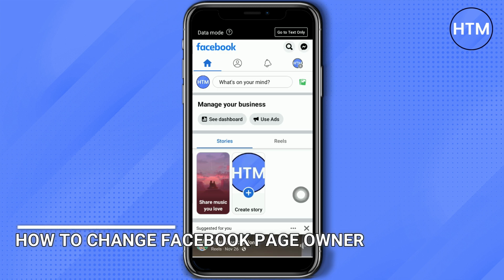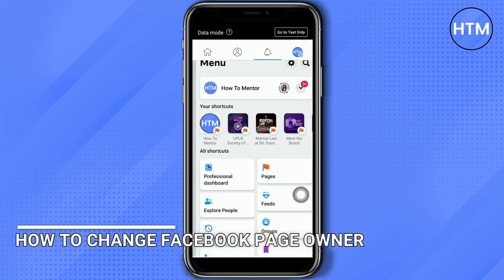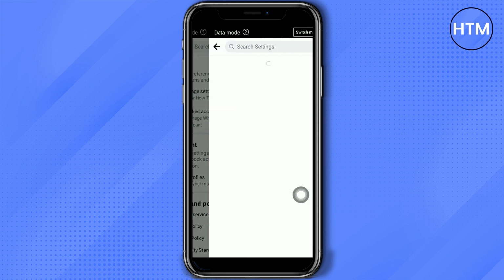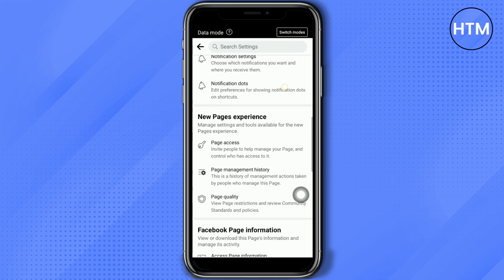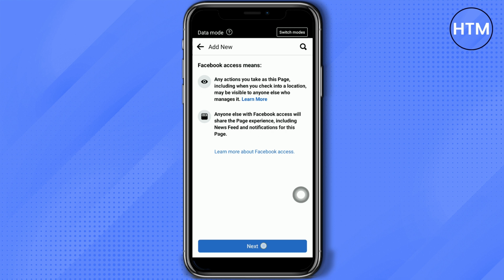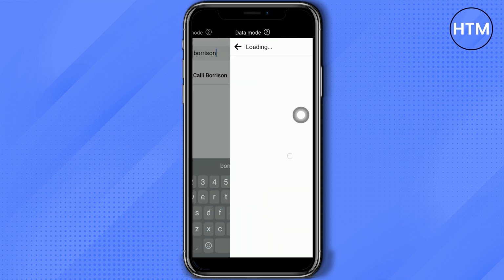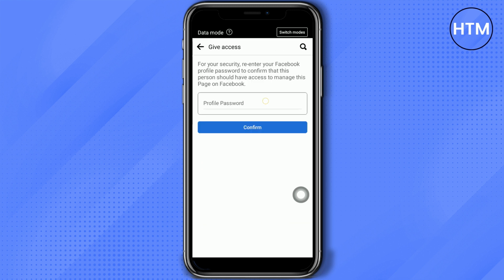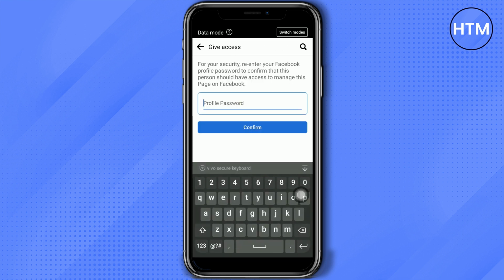How To Change Facebook Page Owner (FAST!)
How To Change Facebook Page Owner. It’s a very easy tutorial, I will explain everything to you step by step.